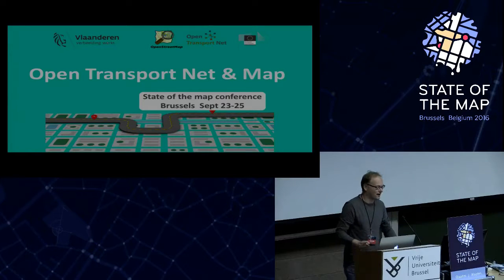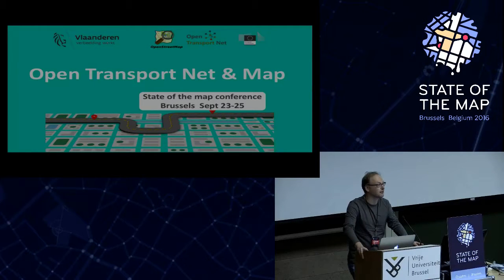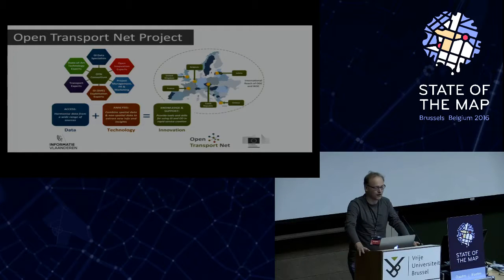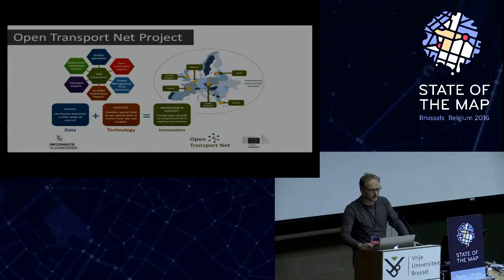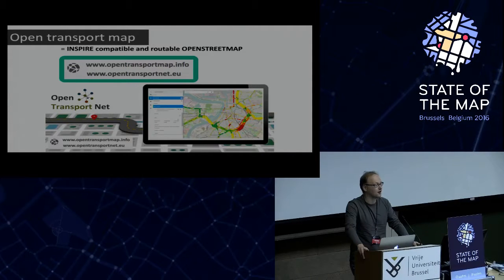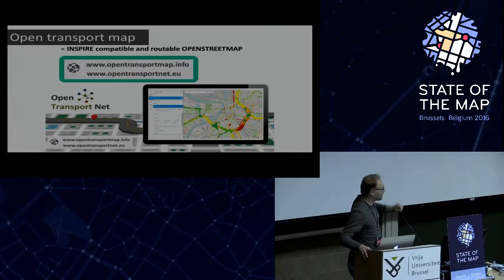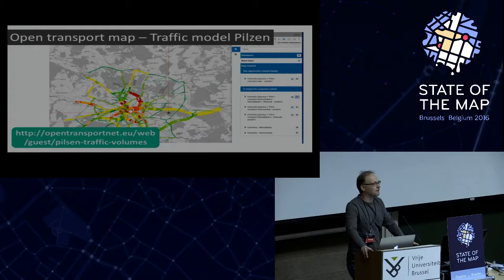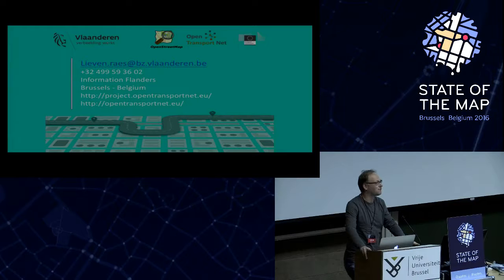Lightning Talks: Open Transport Net & Map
Lieven Raes at State of the Map 2016